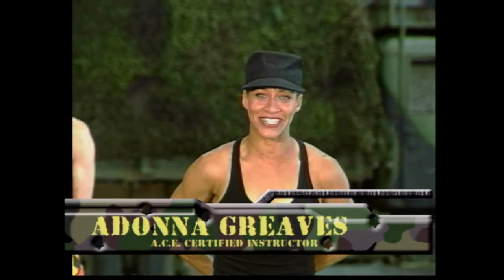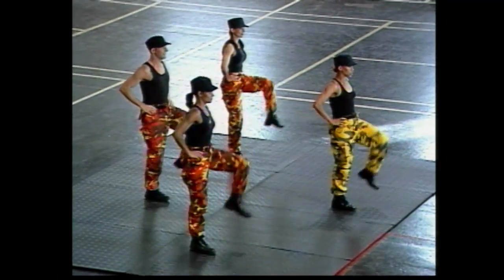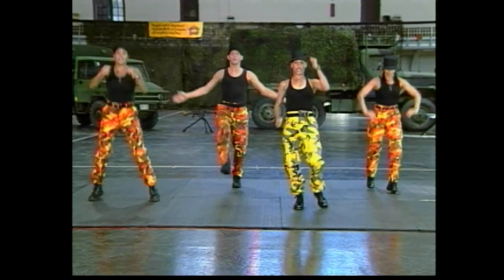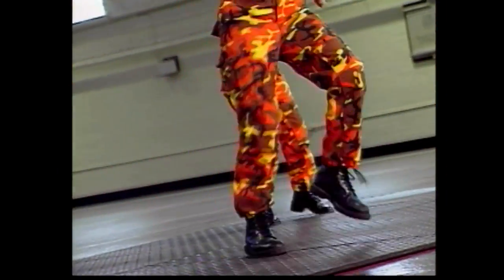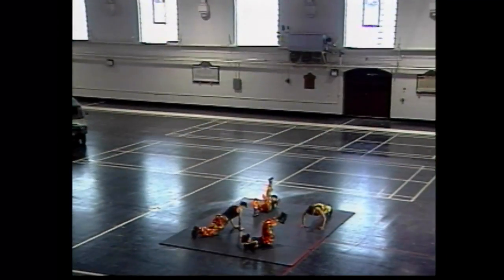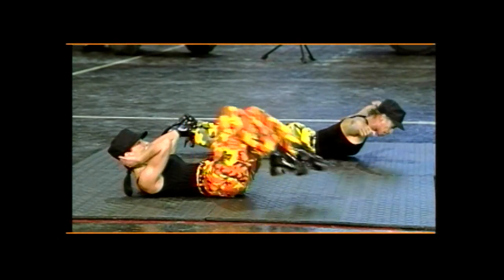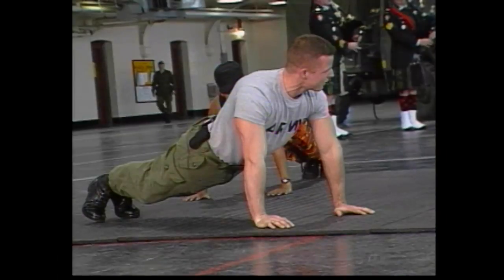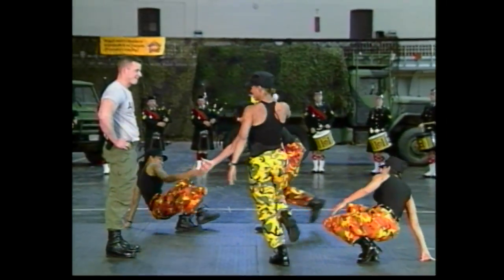Military Bootcamp Drill - Fitness Zone Episode 50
LT Lawrence Hatfield along with Adonna takes you through the challenging calisthenics of military boot-camp drill training, simulating a Navy Seal workout. This episode was shot in an armory for true boot camp atmosphere.
Host, fitness expert, and two-time North American martial-arts champion Adonna Greaves, along with her teammates Anna Lampignano, Chris Roche, Tracy Cooke and  gives you a complete exercise program that will condition your body, burn calories and at the same time have fun doing it!
Fitness Zone, an award winning, a series of 50 half-hour fitness programs aired throughout the world including Canada, the United States, Australia, South Korea and the Middle East. Fitness Zone has helped thousands of people keeping fit. To further this cause, the series is now available online.The series featuring Cardio, Martial arts, Strength training, Hip Hop, Boxercise and Navy Seals.
The series is not studio based, and features 18 different and inspiring locations ranging from an aircraft hanger, nightclub, an ice hockey arena and a waterfall in Jamaica. By providing the viewer with continually changing locations, Fitness Zone aims to remove some of the monotony from working out.